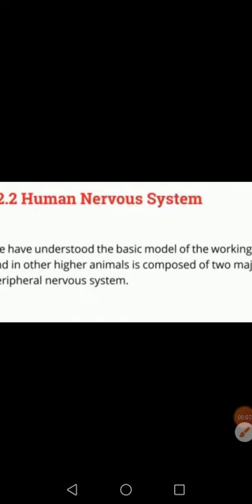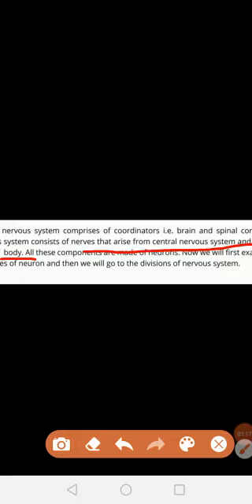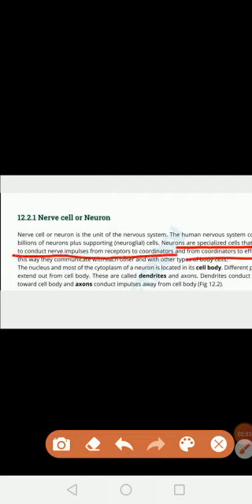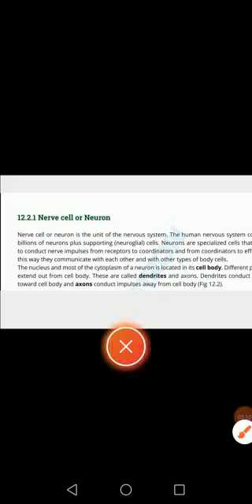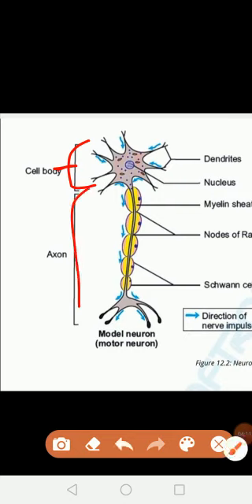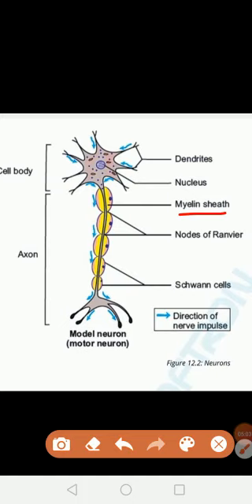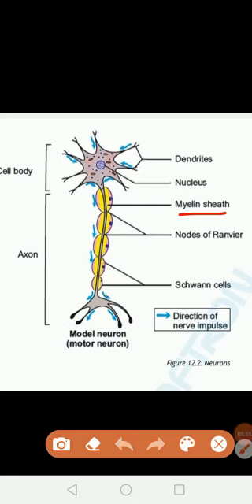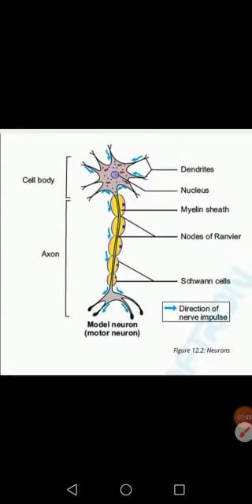Class 10th (Biology) | Topic: Neuron or nerve cell